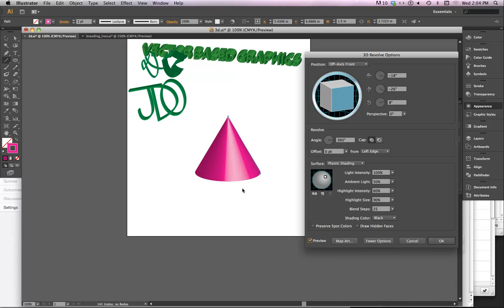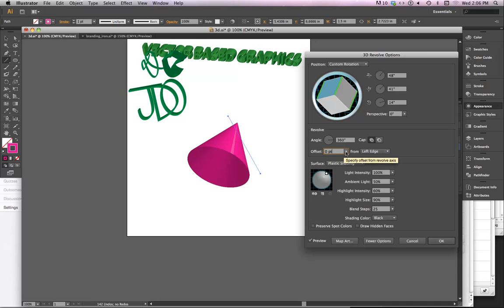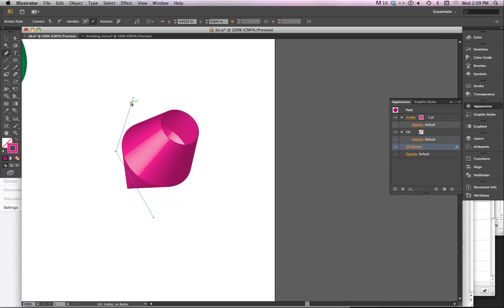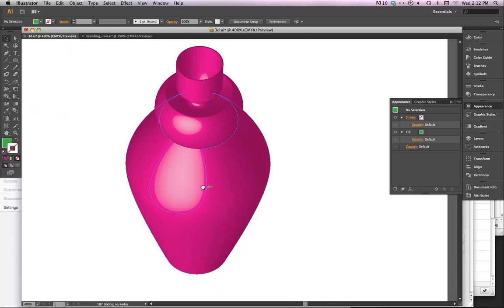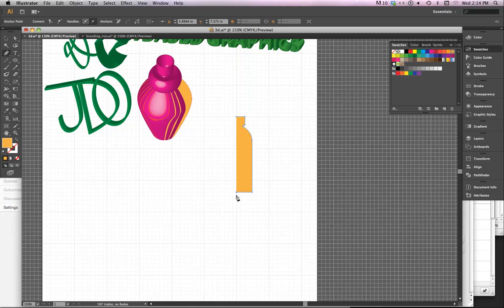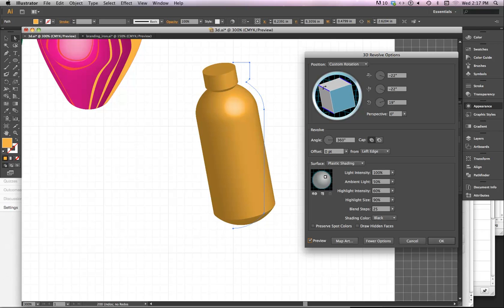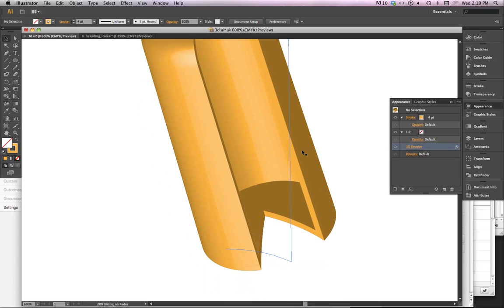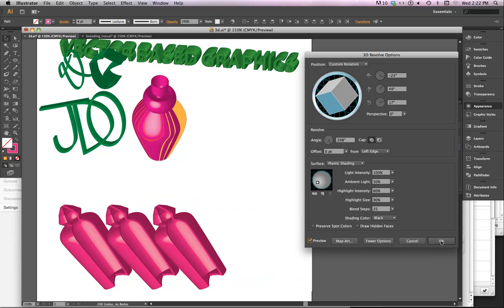3D Illustrator Revolve